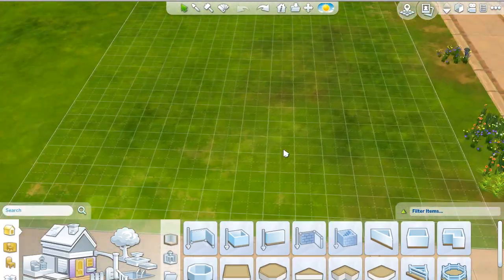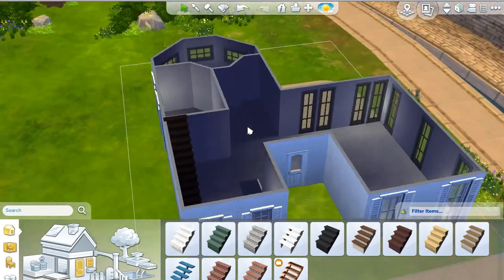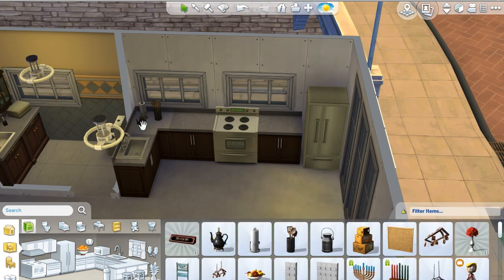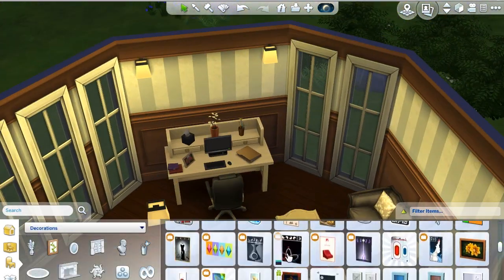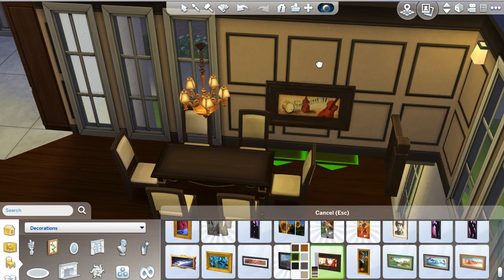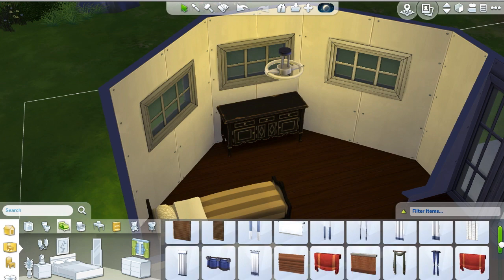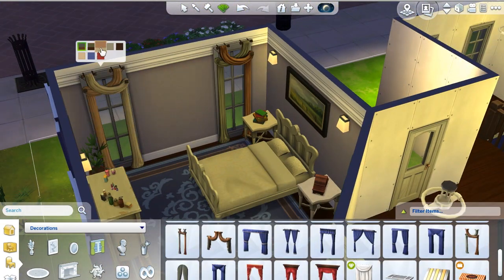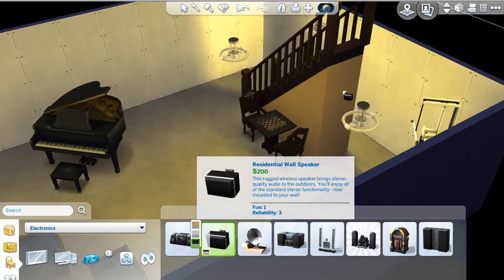Sims 4 Let's Build Newcrest #1 | Splendid Suburban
First Episode in my new series "Let's Build Newcrest". A 2 bed 2 bath family home.  Enjoy :)

Available for download on the gallery.

Origin ID:  CanadianSimmerYT

Dream - Elka